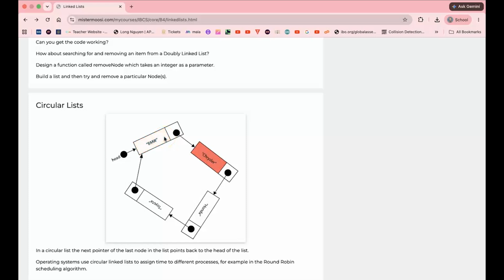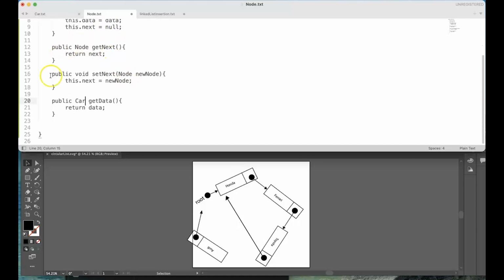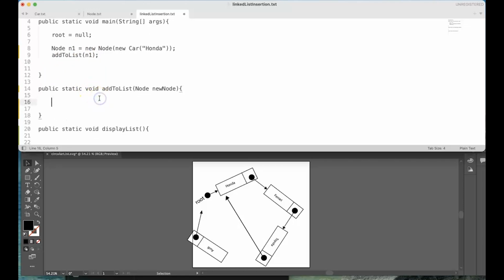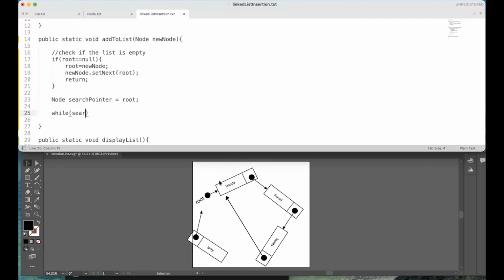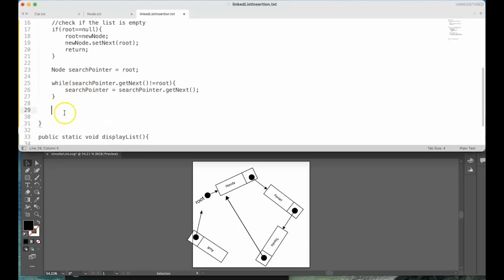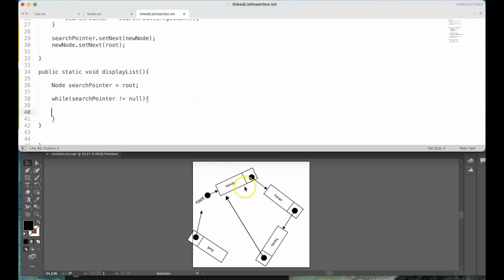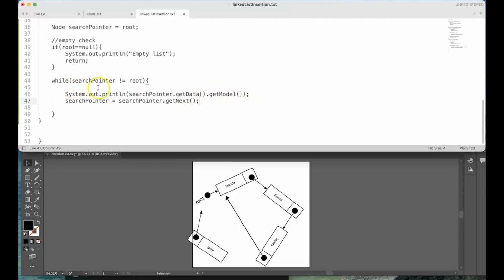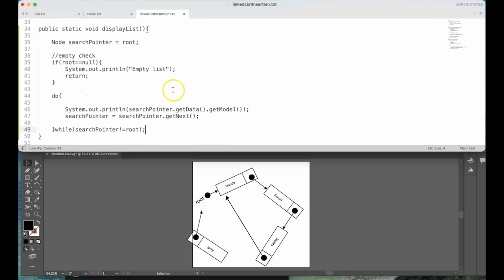Circular Linked Lists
An intro to Circular Linked Lists in Java